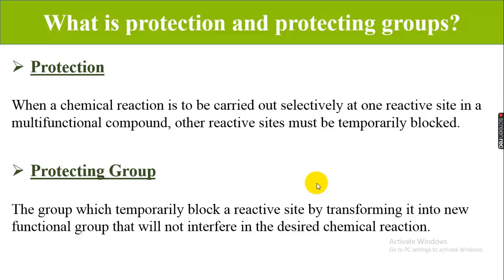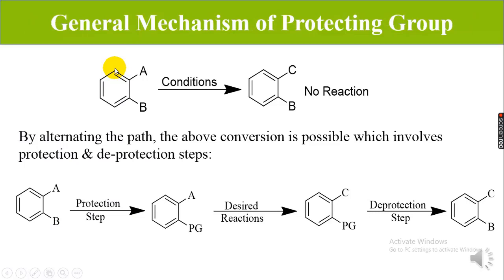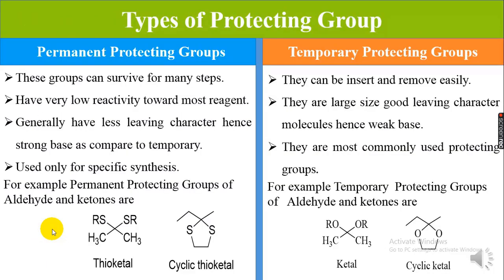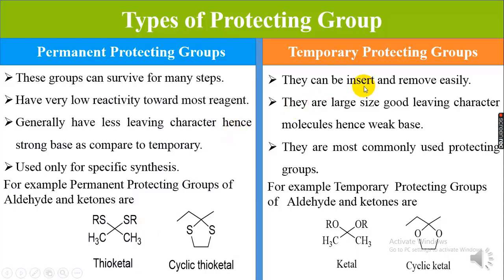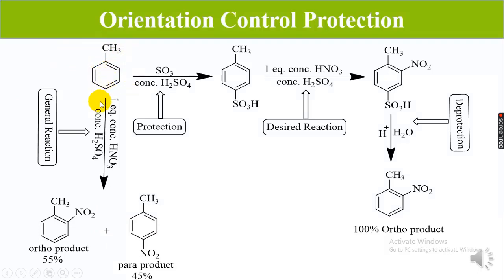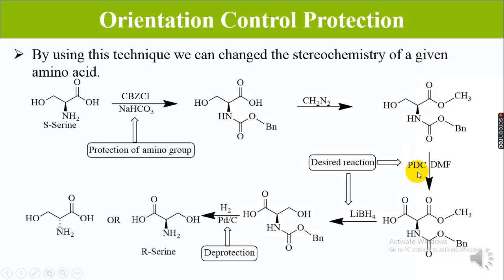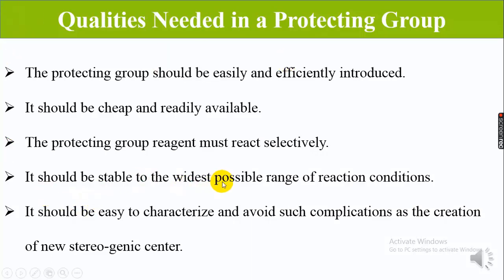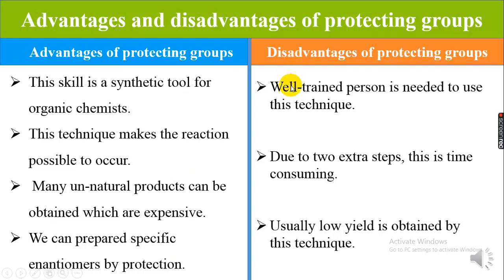Protecting Groups in Organic Synthesis/ An introduction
A protecting group or protective group is introduced into a molecule by chemical modification of a functional group to obtain chemoselectivity in a subsequent chemical reaction. It plays an important role in multistep organic synthesis.
In many preparations of delicate organic compounds, some specific parts of their molecules cannot survive the required reagents or chemical environments. Then, these parts, or groups, must be protected. For example, lithium aluminium hydride is a highly reactive but useful reagent capable of reducing esters to alcohols. It will always react with carbonyl groups, and this cannot be discouraged by any means. When a reduction of an ester is required in the presence of a carbonyl, the attack of the hydride on the carbonyl has to be prevented. For example, the carbonyl is converted into an acetal, which does not react with hydrides. The acetal is then called a protecting group for the carbonyl. After the step involving the hydride is complete, the acetal is removed (by reacting it with an aqueous acid), giving back the original carbonyl. This step is called deprotection.
Protecting groups are more commonly used in small-scale laboratory work and initial development than in industrial production processes because their use adds additional steps and material costs to the process. However, the availability of a cheap chiral building block can overcome these additional costs